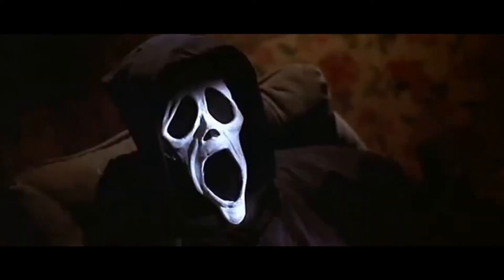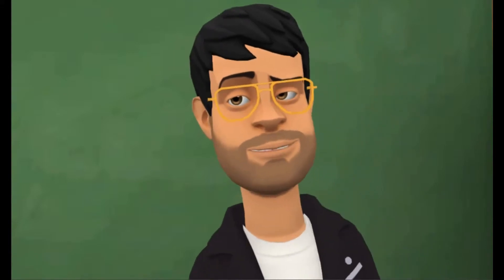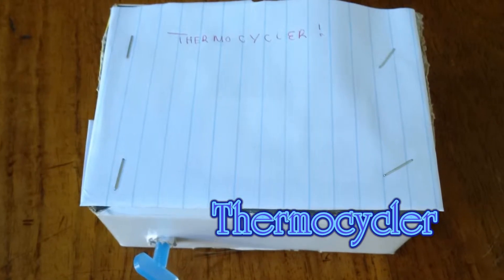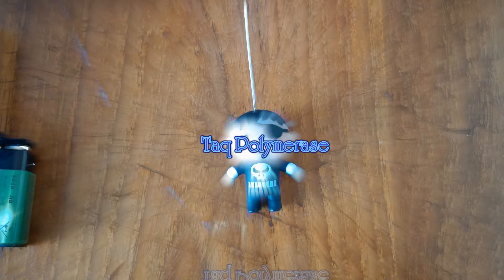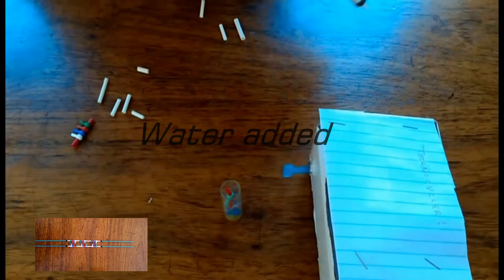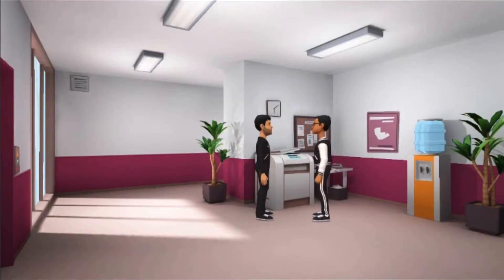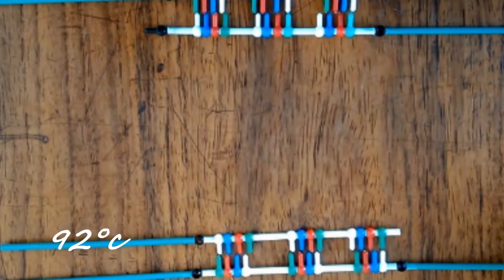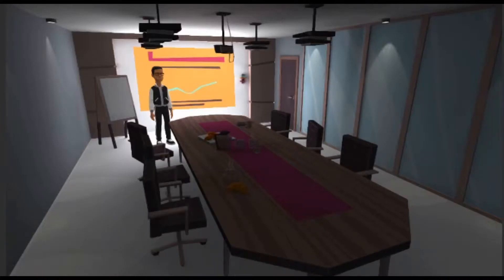PCR and Gel electrophoresis simple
Created by university students, to outline PCR and electrophoresis in a  fun  and simplified way.